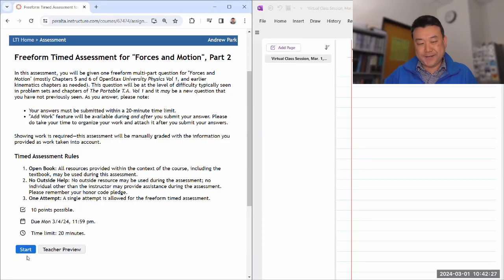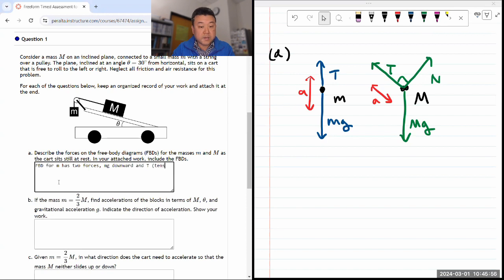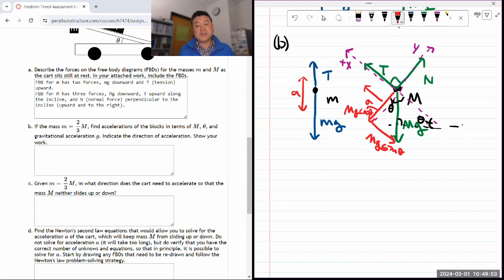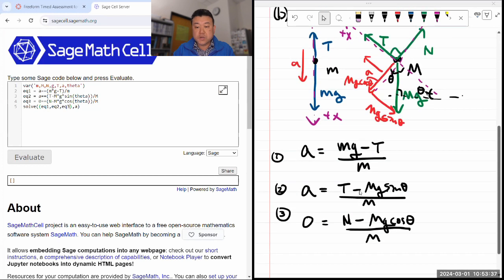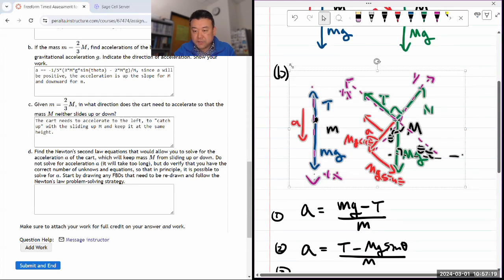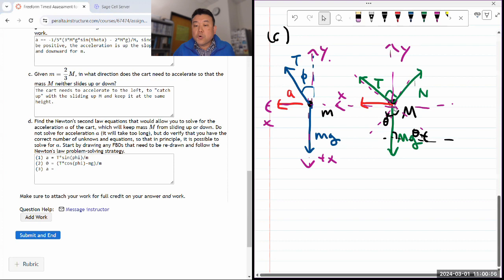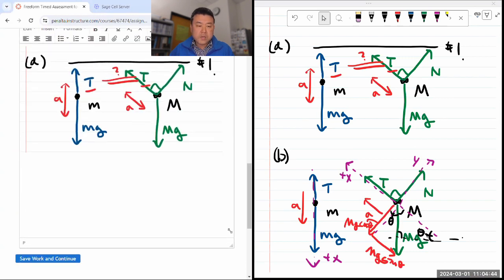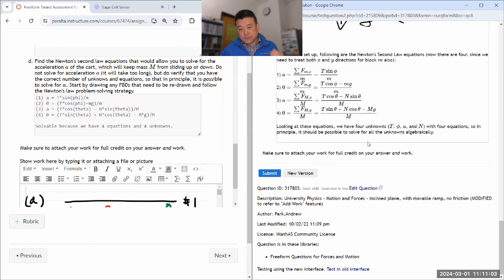Physics 4A - Forces Freeform Timed Assessment - Two blocks over a pulley on a movable inclined plane